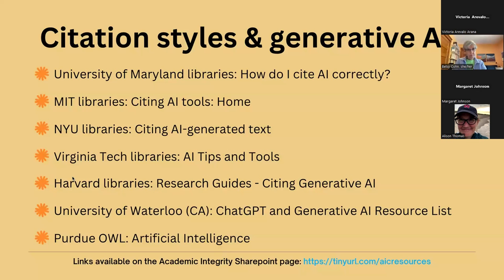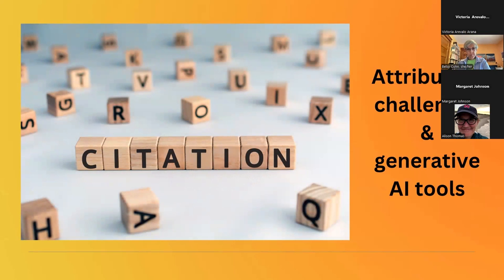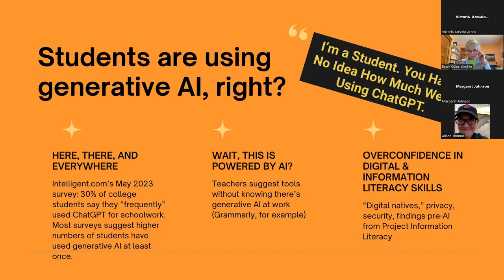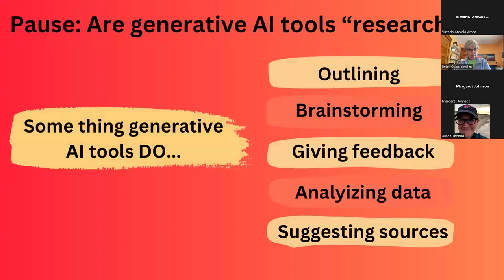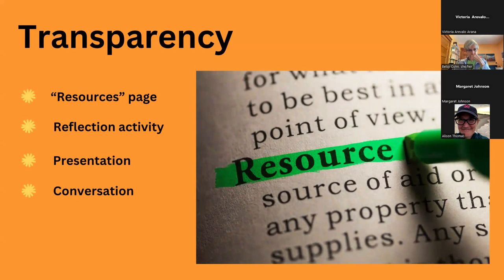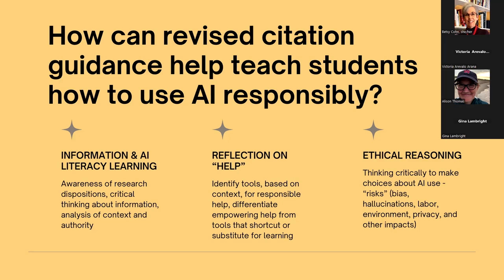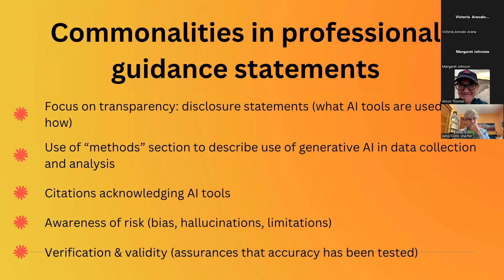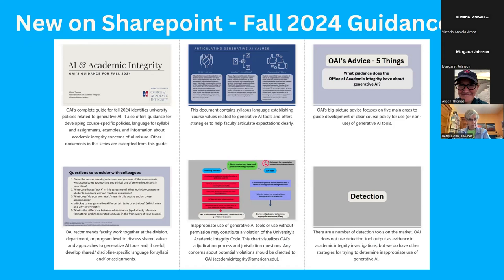401: Rethinking the Citation Machine: Strategies And Conceptual Problem-Areas For Acknowledging AI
Presenter: Alison Thomas (Assistant Dean for Academic Integrity and Hurst Senior Professorial Lecturer, CAS | Literature)

This session offers practical and conceptual tools for thinking about citation and acknowledgement of generative AI tools. We’ll focus on articulating clear guidance for students and also pose questions for faculty researchers who might consider using AI tools in their own work.